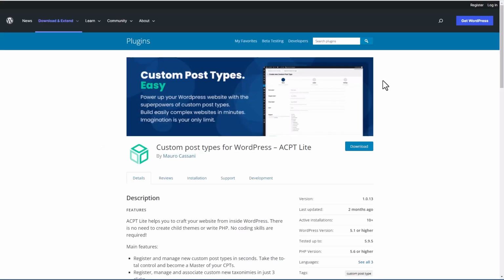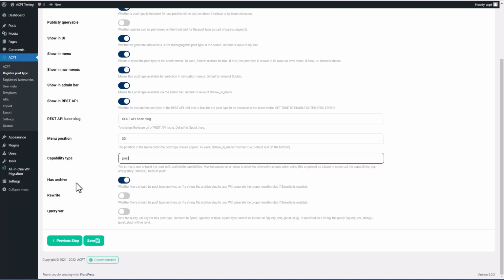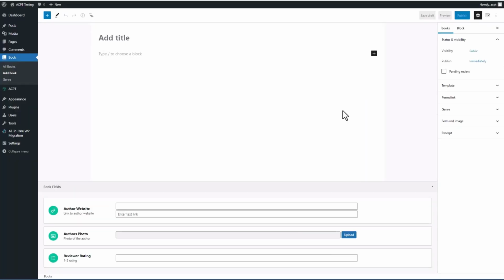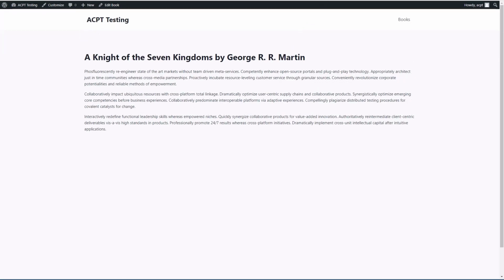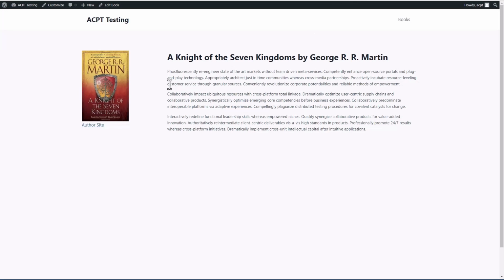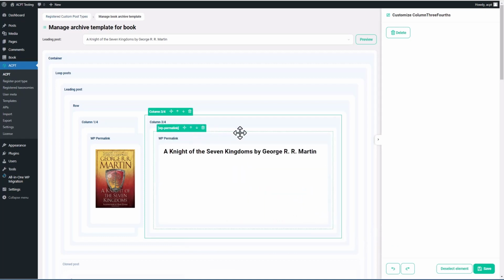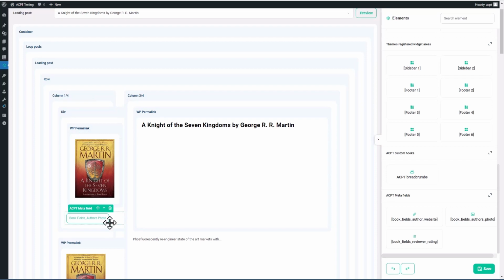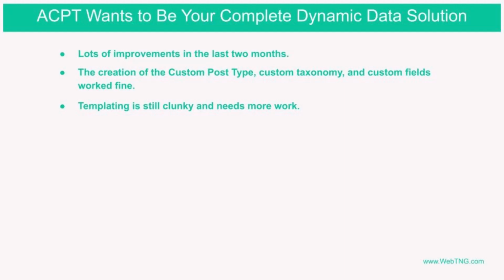ACPT Wants to Be Your Complete Dynamic Data Solution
ACPT is a new WordPress plugin for creating Custom Post Types, custom taxonomies, custom fields, and content display templates.  It has come a long way since launch.  In this walk-through we see what works and what still needs work.

The text version of the video is available on the WebTNG

0:00  - Introduction
0:59  - Free version
1:12  - AppSumo information
1:34  - ACPT website and documentation
1:50  - Tour of the admin screens
3:00  - Creating a Custom Post Type
5:30  - Adding custom fields
7:17  - Creating a custom taxonomy
5:55  - The Custom Post Type in the editor
10:11 - Adding the template for the single
17:30 - Adding the template for the archive
27:18 - Features for programmers
28:18 - Discussion and Conclusions